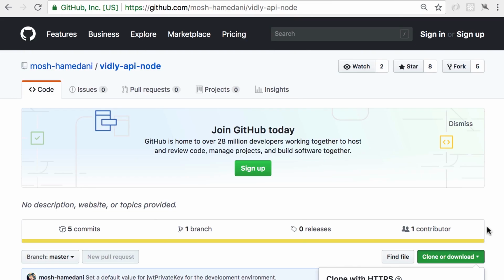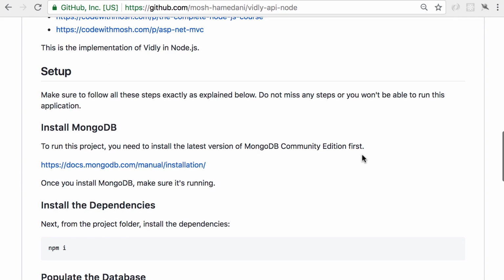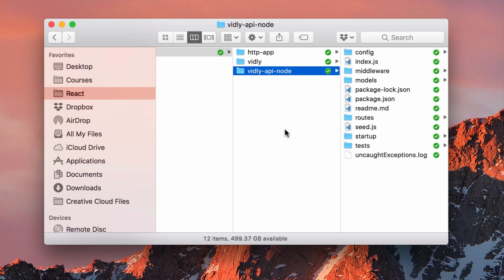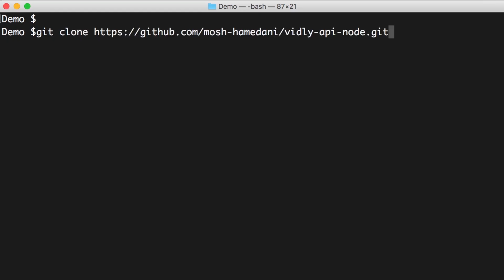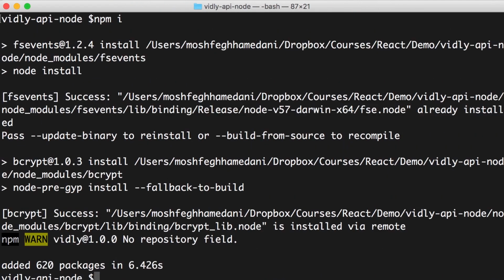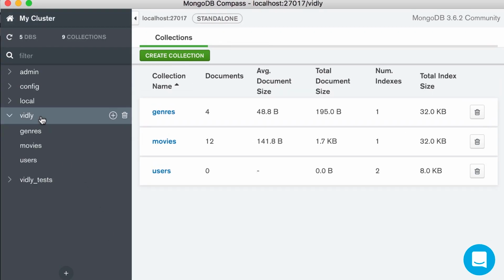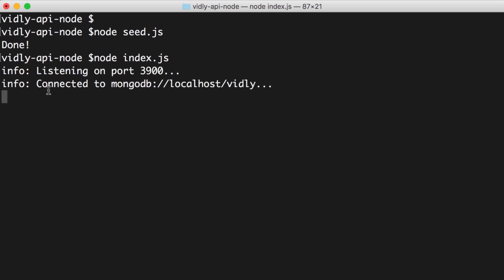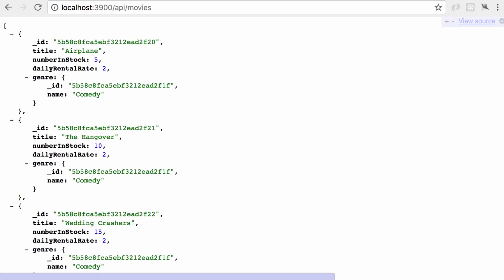154 Setting Up the Node Backend